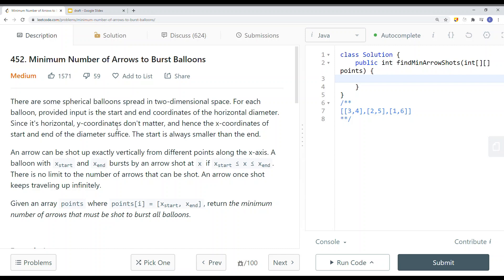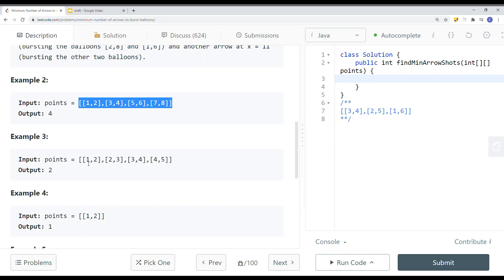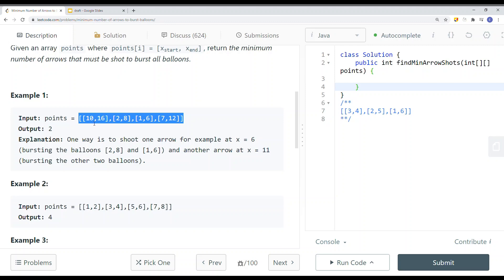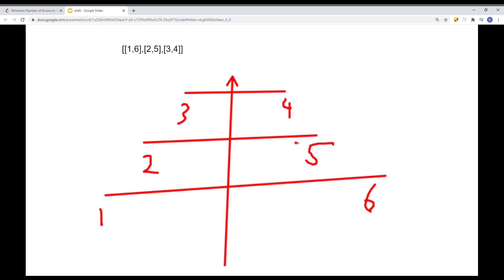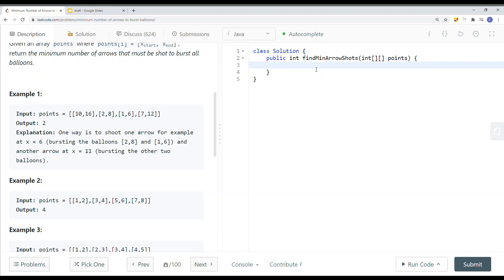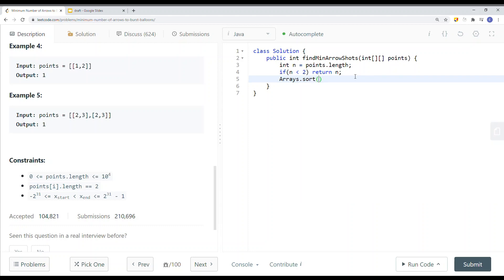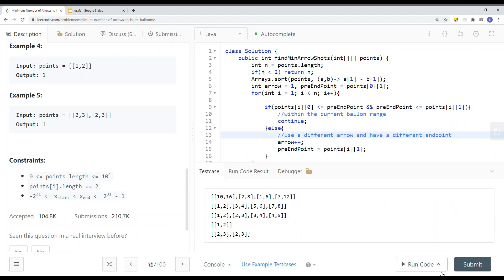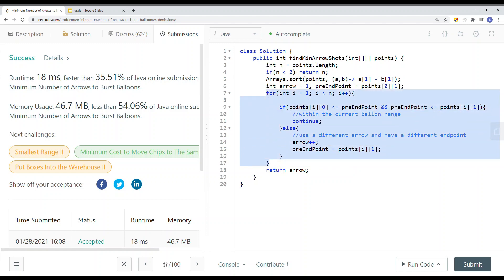[Java] Leetcode 452. Minimum Number of Arrows to Burst Balloons [Greedy #2]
In this video, I'm going to show you how to solve Leetcode 452. Minimum Number of Arrows to Burst Balloons which is related to Greedy.

🔗 RESOURCES & LINKS

Here’s a quick rundown of what you’re about to learn:

Course Contents
(0:00​) Question Walkthrough
(2:05) Solution Explain
(5:15) Code

In the end, you’ll have a really good understanding on how to solve  Leetcode 452. Minimum Number of Arrows to Burst Balloons and questions that are similar to this Greedy.

Now, if you want to get good at Greedy, please checkout my Greedy playlist.